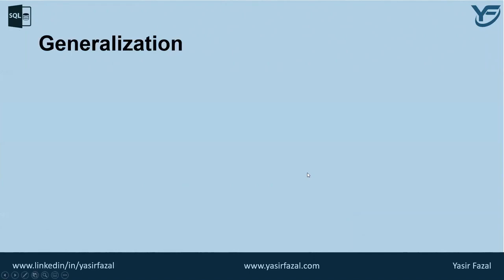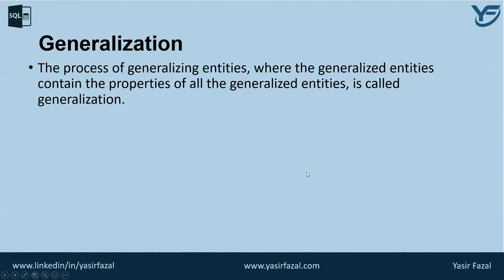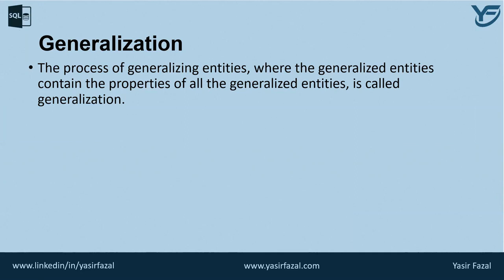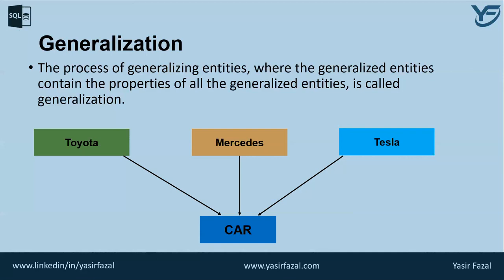what is generalization in dbms | Generalization in MSSQL, Define Generalization |DBMS Course Part 13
The process of generalizing entities, where the generalized entities contain the properties of all the generalized entities, is called generalization.

what is generalization in dbms, Generalization in MSSQL, Define Generalization, DBMS Course